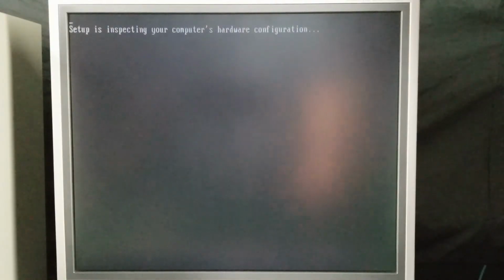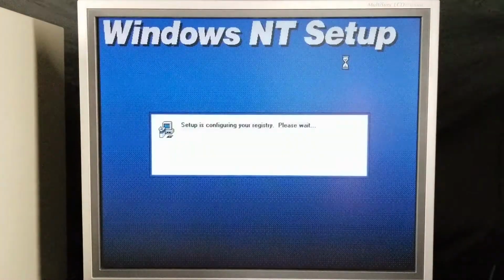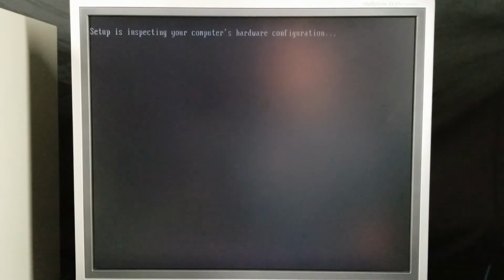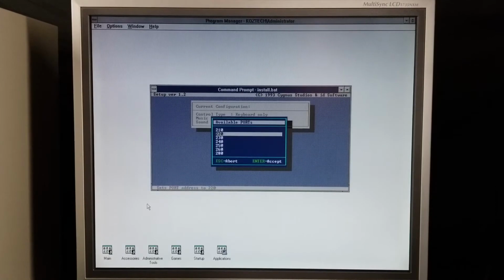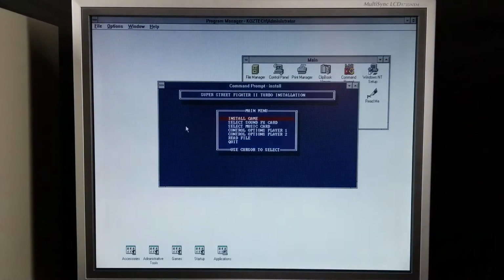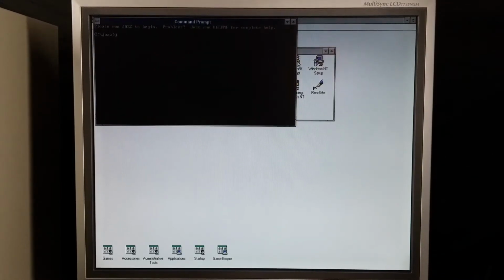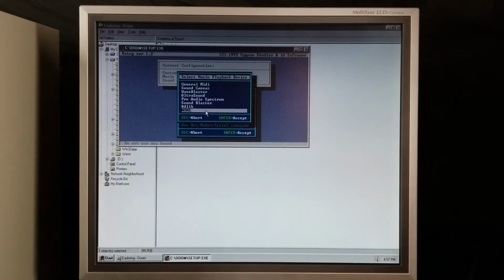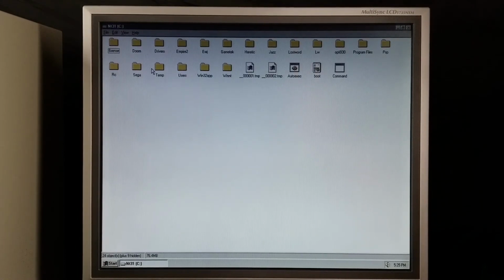Attempting to run DOS games on Windows NT 3.1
In this video I attempt to run DOS games in Windows NT 3.1. It's also a semi-follow up to my NEC Ready 7610 series. Kind of just a fun experiment and a little bit of silliness. What was involved, what were the hurdles, if any, and was I successful? Oh, and wait until the very end (after my outtro).

This is my first time doing something like this, so I hope I'm doing it right ha ha!

Timestamps:

0:00 Intro
1:42 Starting the install
7:01 First boot into Windows NT 3.1
8:48 Driver install hell
11:28 Upgrading Windows
11:40 Start of install
13:10 Back in Windows
13:28 Driver shenanigans
15:35 Installing DOS games
16:53 Testing DOOM
19:58 Trying out Sim City
21:35 Trying out Super Street Fighter II Turbo
22:47 Trying out Earthwork Jim
25:18 Messing around with a ShareWare Games CD
28:11 Upgrading again?
30:05 Back at the Desktop
30:23 MORE driver shenanigans
31:33 Trying DOOM again
32:20 Trying Earthworm Jim again
33:26 Installing SP6
34:02 Trying SSF3T again
34:55 Testing Jazz Jackrabbit
35:47 Testing a Windows 95 game for fun
35:50 Final Thoughts and Outtro
38:02 End Credits Bonus Scene